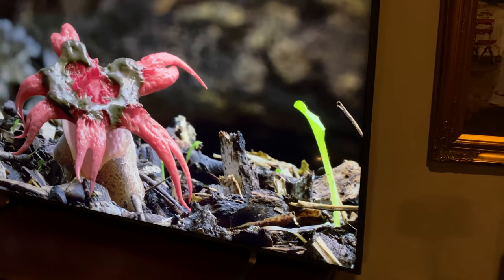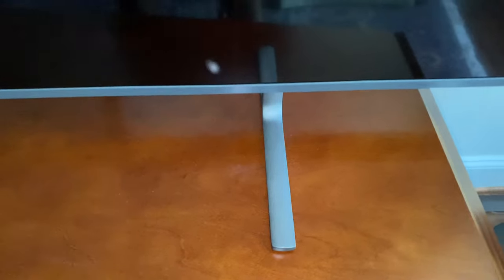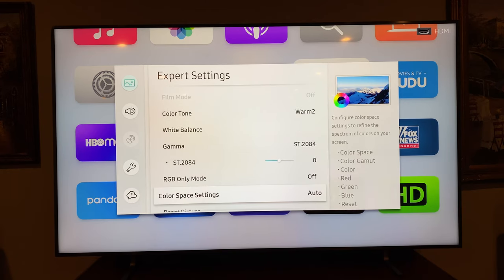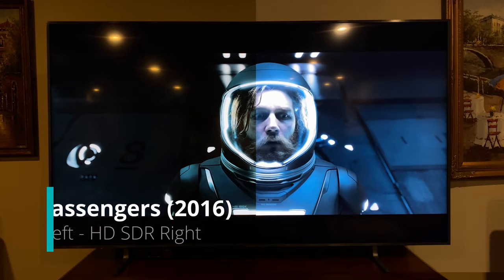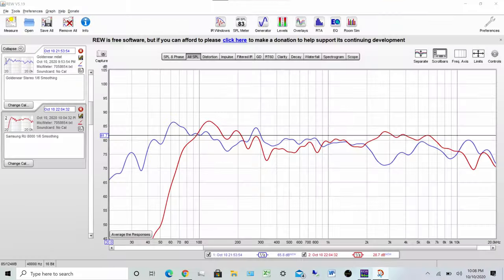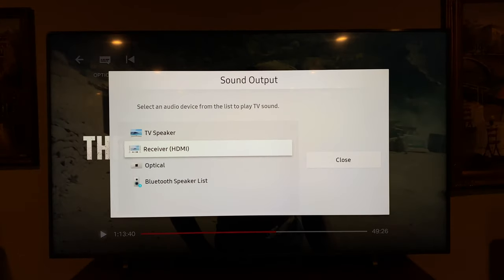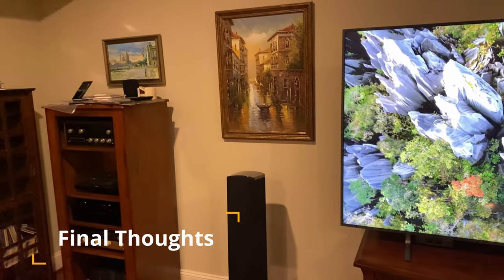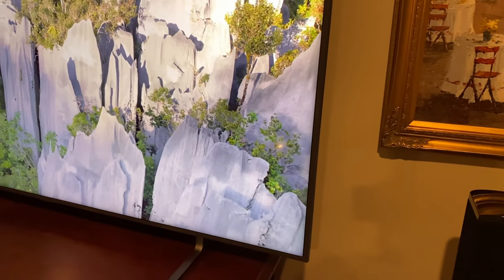Samsung RU8000 Crystal 4K UHD 82" TV Review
This is a review of Samsung RU8000 Crystal UHD TV (UN82RU8000FXZA).  This is 82 inch version of the TV. In this review, I cover design, picture quality, HDR vs, SDR, the interface, gaming, sound quality, remote, and price.

Movie List/Timecodes:
00:00 Intro
0:41 Design
3:04 Connections
4:29 Remote
4:43 Smart Interface
6:10 Picture Quality
8:14 4K HDR vs HD SDR
10:30 TV Speaker Sound Quality
12:25 Gaming
16:43 Final Thoughts

Equipment list:

Samsung RU8000 82" TV
(Best Buy - Closest model to this one)

Speakers
1. GoldenEar Technology  Triton 7 Front/Main
2. GoldenEar Technology SuperCenter XL Center
3. Polk Audio RC80i Surrounds (2)
4. Polk Audio RC80i In-ceiling height (4)
5. Dual SVS SB-2000 Subwoofers

Receiver
Onkyo TX-RZ830